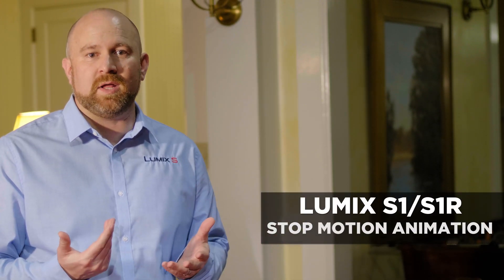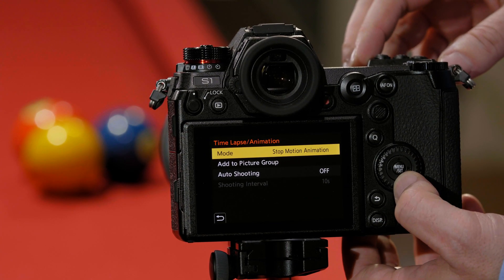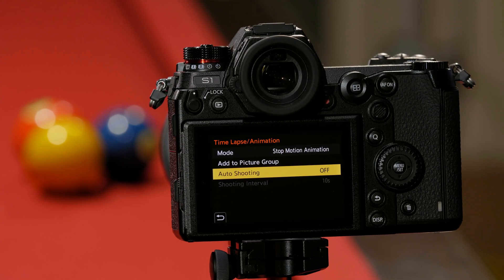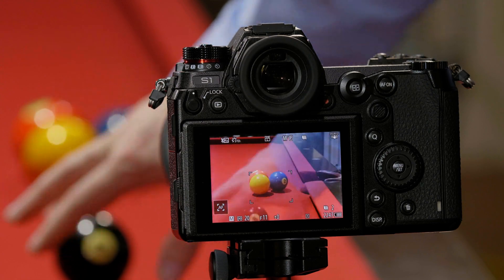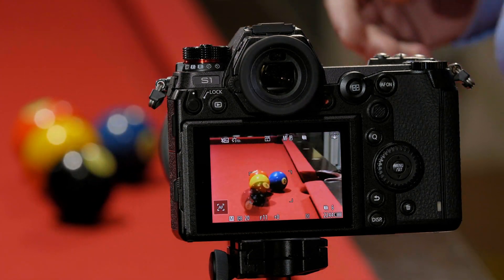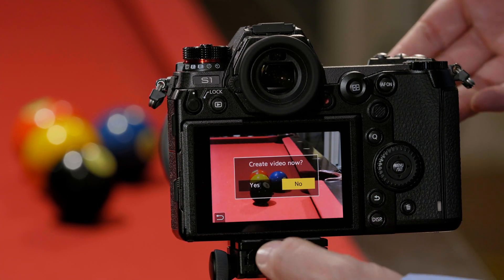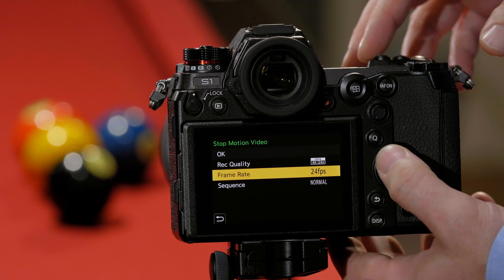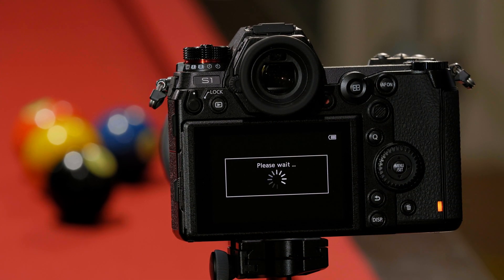Panasonic LUMIX S Series Camera Tutorial : Stop Motion Animation